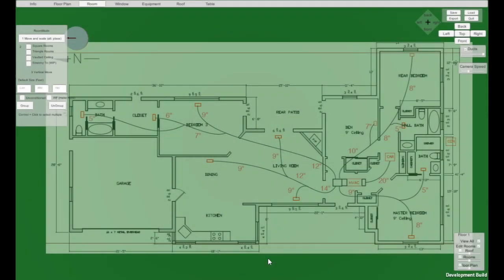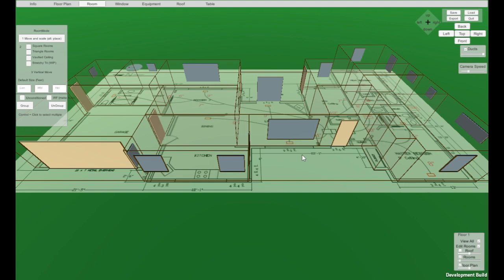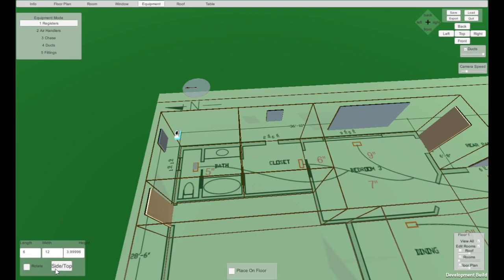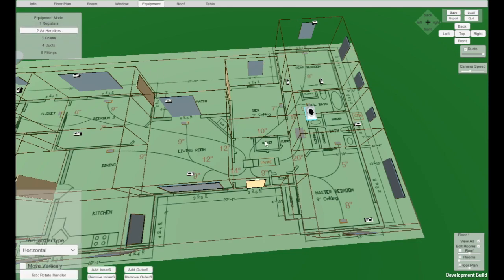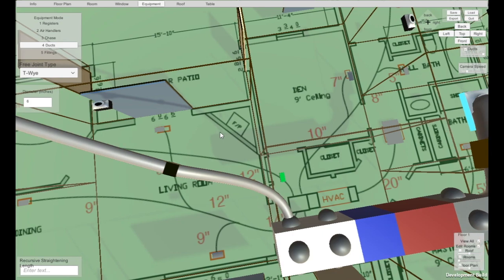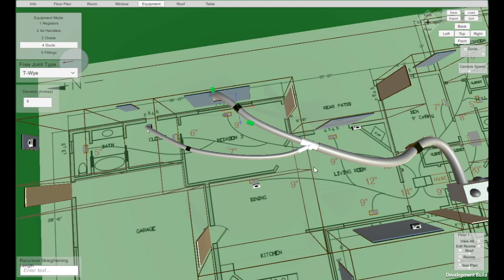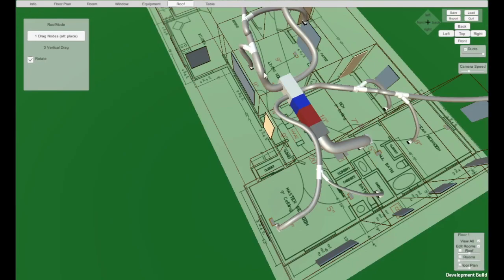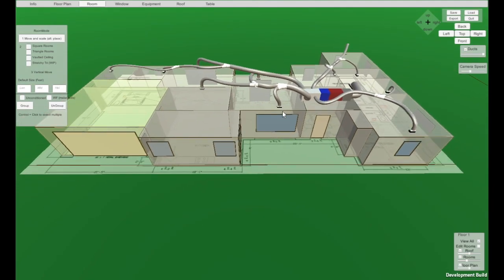Kwik Model: 3D compared to an older 2D layout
Comparing a 2D layout to a 3D layout

Please help get this software out in the field where it can do the most good.